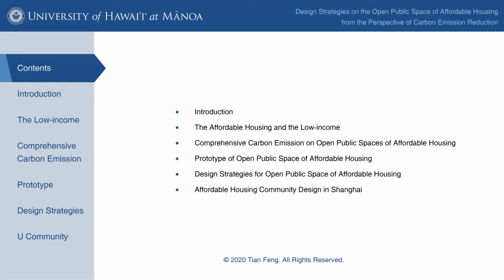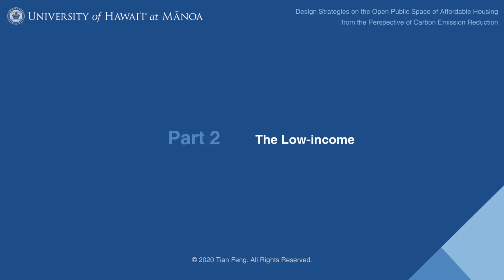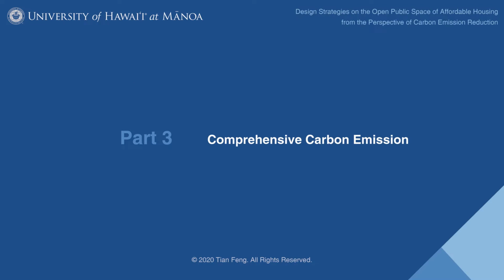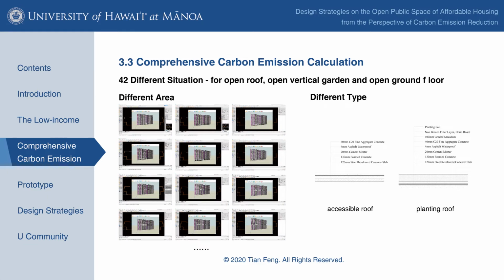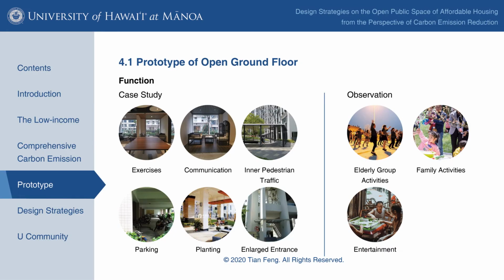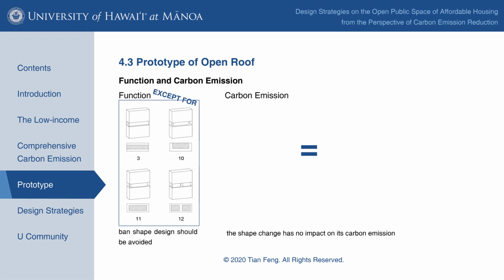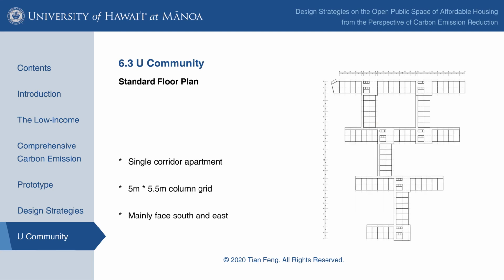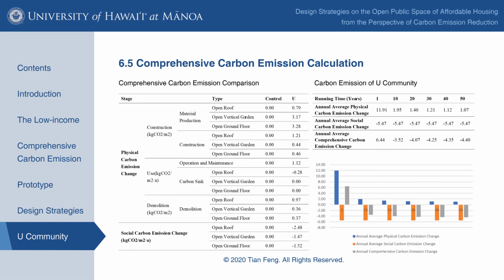Feng, Tian S20 PublicPresentation